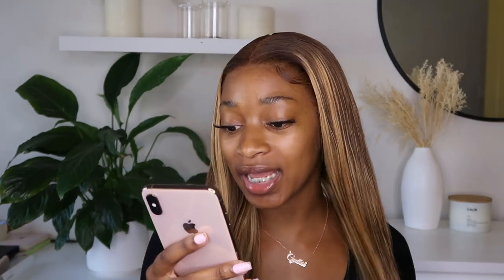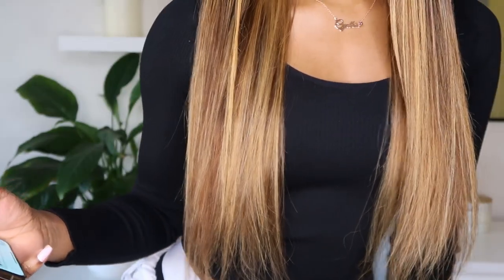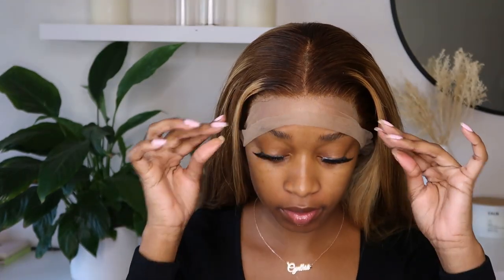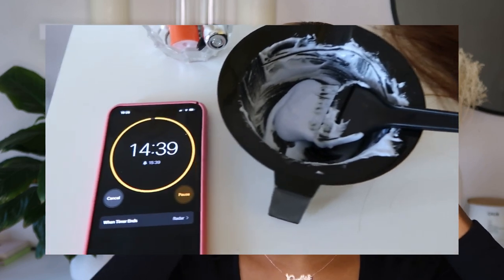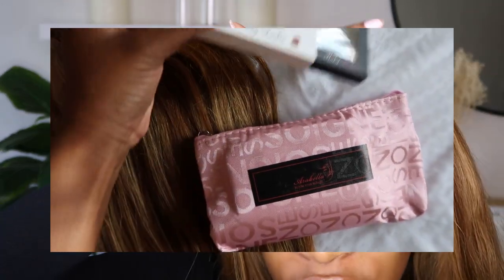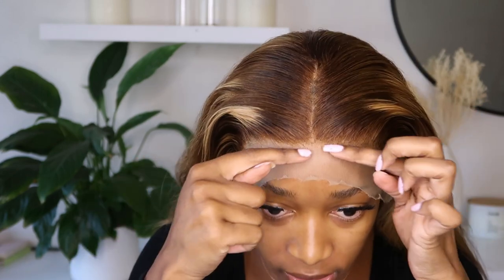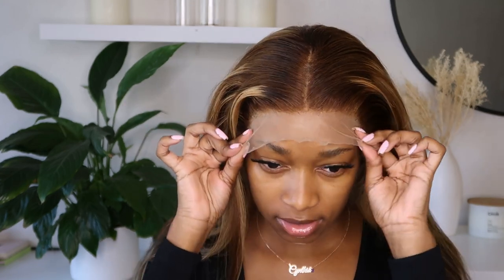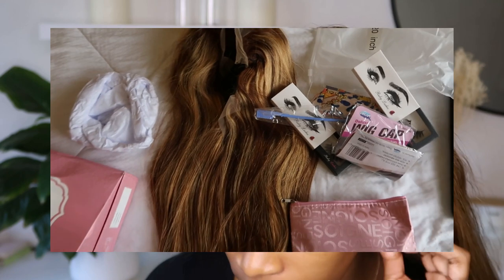PIANO WIG INSTALL WITH ARABELLA HAIR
●▬▬▬▬▬▬▬▬▬ARABELLAHAIR OFFICIAL▬▬▬▬▬▬▬▬▬●

Hair Info: Transparent lace 13*4  Piano straight Wig in 20‘’

●♡Social Info♡●
Follow us@arabella_hair_official

*i'm located in South Africa*

-stay safe-